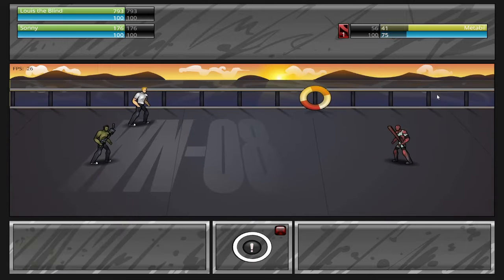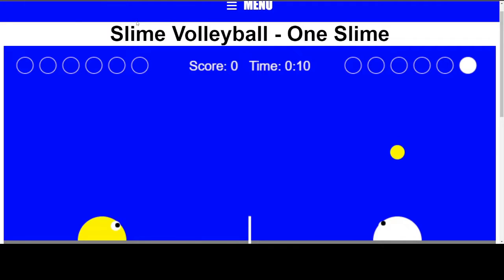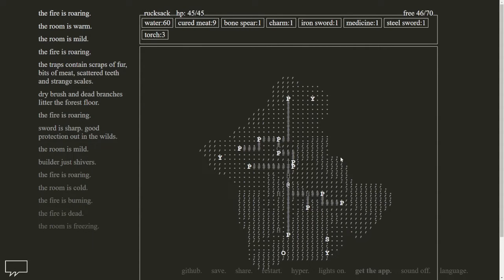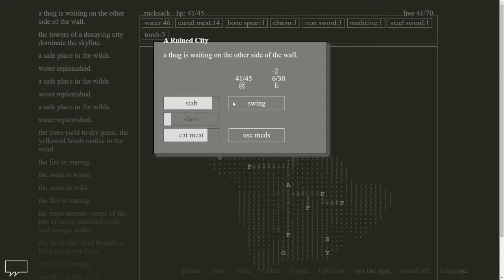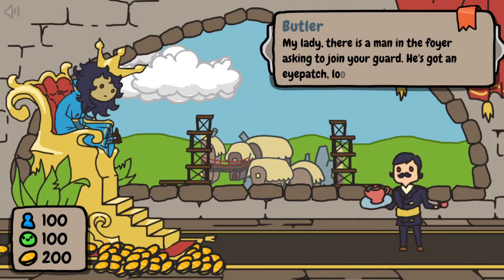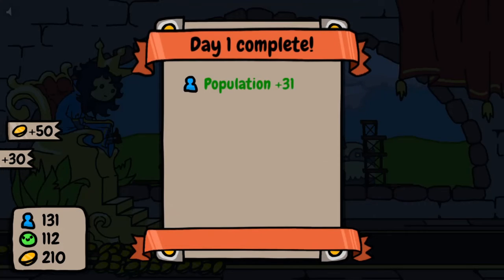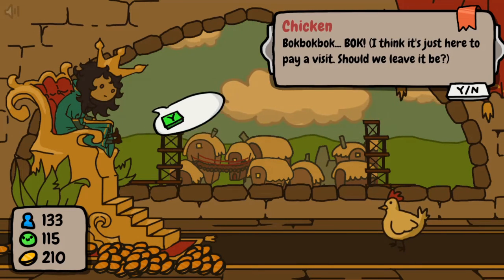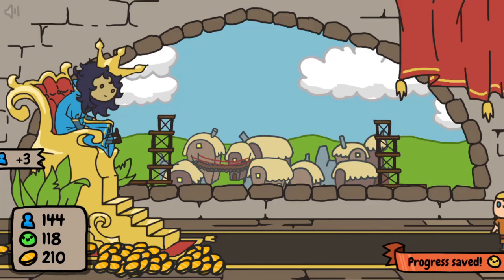5 Minutes on: Browser Games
A quick look back on some classic browser games, and two modern ones: A Dark Room and Sort the Court,